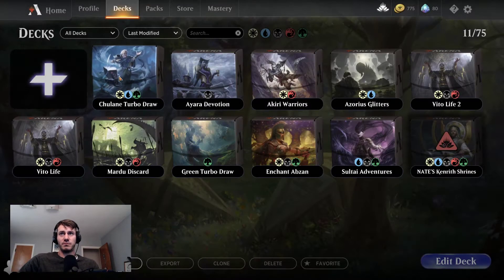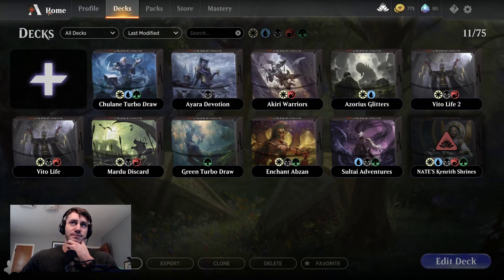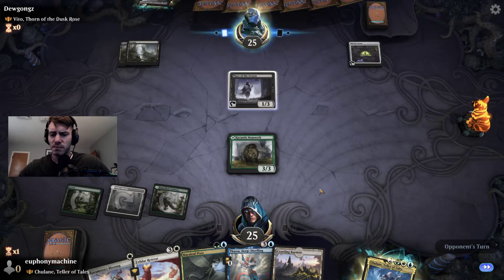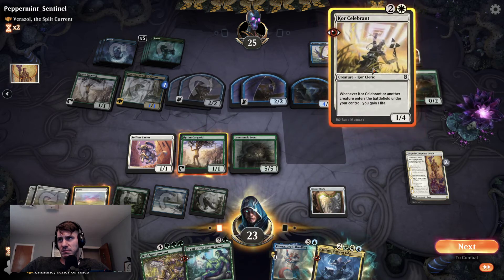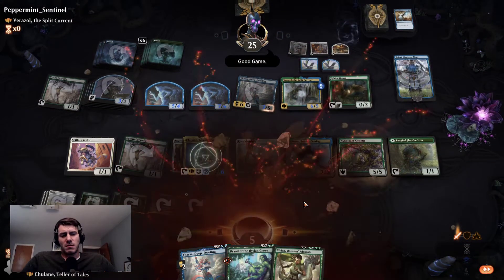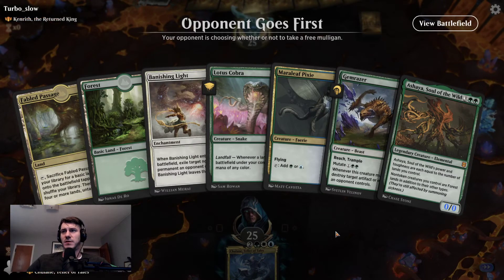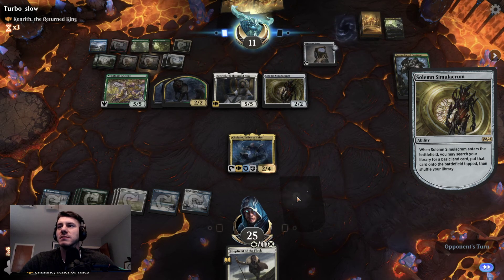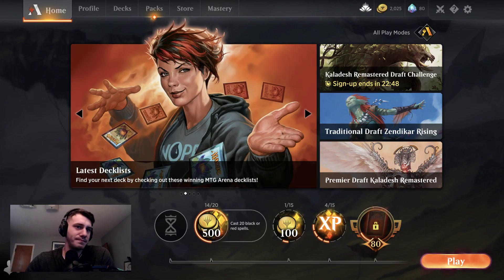*BRAWL* CHULANE TURBO DRAW (ZNR Standard) MTG Arena Gameplay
Good Day! Today we explore Chulane as a commander. I think that this deck has a lot of potential and there is plenty fo room for improvement both from a deck building perspective as well as piloting the deck. These games are pretty underwhelming except for a big turn in the third game that really exemplifies what I intend to do with this deck. It could be that it is a janky mess that isnt supposed to work or be consistent, but I'd like to explore it regardless. Please feel free to let me know if there are cards that should be removed or added, I have already come across a few that definitely do NOT belong.

Deck List:

Commander
1 Chulane, Teller of Tales
Creatures (26)
1 Alseid of Life's Bounty
1 Giant Killer
1 Gilded Goose
1 Selfless Savior
1 Ilysian Caryatid
1 Kinnan, Bonder Prodigy
1 Lotus Cobra
1 Maraleaf Pixie
1 Niambi, Esteemed Speaker
1 Shepherd of the Flock
1 Tangled Florahedron
1 Azusa, Lost but Seeking
1 Dryad of the Ilysian Grove
1 Glasspool Mimic
1 Kazandu Mammoth
1 Kor Celebrant
1 Llanowar Visionary
1 Lovestruck Beast
1 Scute Swarm
1 Skyclave Apparition
1 Gemrazer
1 Thassa, Deep-Dwelling
1 Wicked Wolf
1 Yasharn, Implacable Earth
1 Ashaya, Soul of the Wild
1 Nyxbloom Ancient
Planeswalkers (1)
1 Vivien, Monsters' Advocate
Spells (4)
1 Karametra's Blessing
1 Ram Through
1 Sejiri Shelter
1 Ondu Inversion
Artifacts (3)
1 Arcane Signet
1 Mirror Shield
1 The Great Henge
Enchantments (3)
1 Banishing Light
1 Felidar Retreat
1 Elspeth Conquers Death
Lands (22)
1 Branchloft Pathway
1 Crawling Barrens
1 Fabled Passage
6 Forest
5 Island
5 Plains
1 Temple of Enlightenment
1 Temple of Mystery
1 Temple of Plenty

(also available on all streaming services)